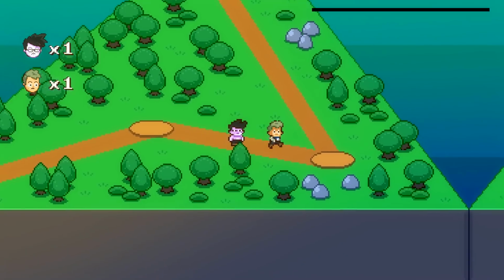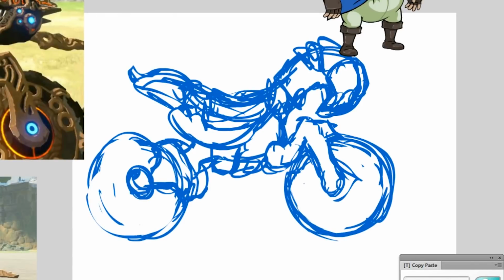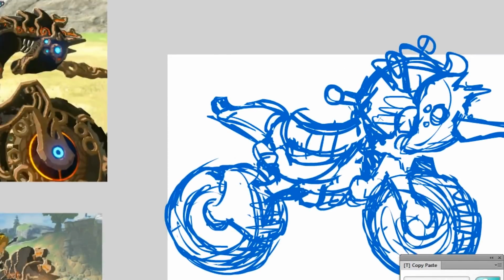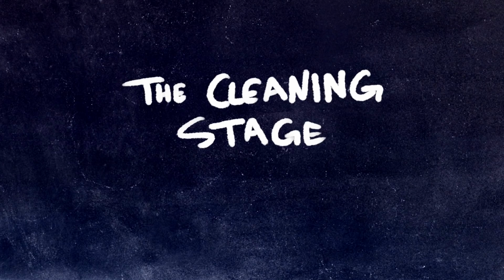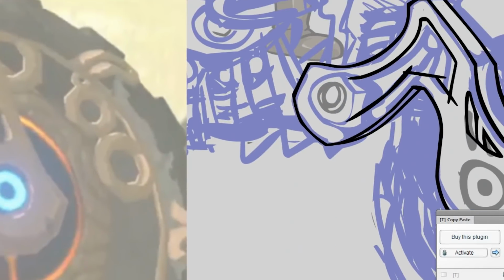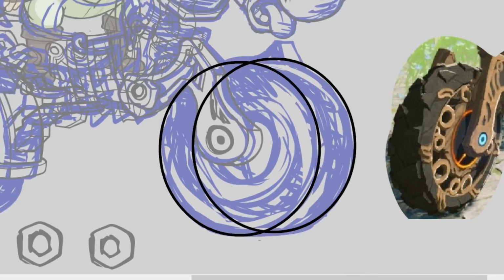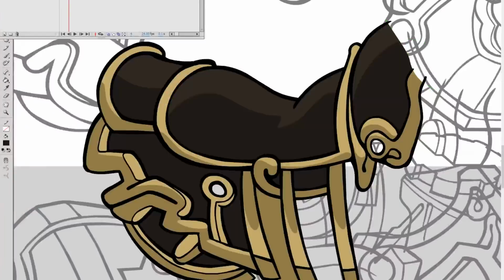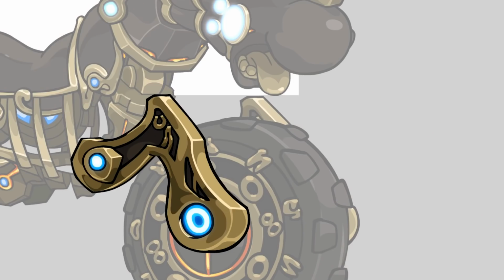Is this my best drawing?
Don demonstrates why our cartoons take forever

Awesome Music:

The Living Tombstone -
"Cuphead Remix - Clip Joint Calamity"